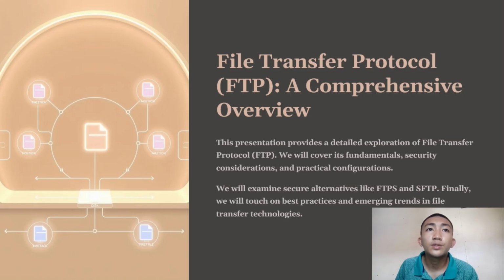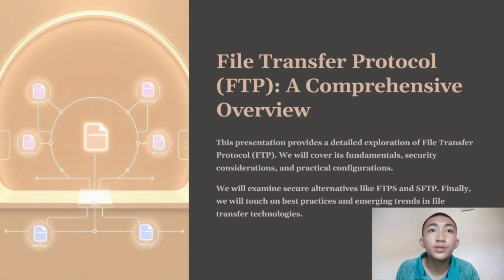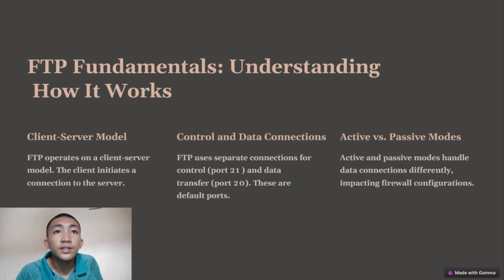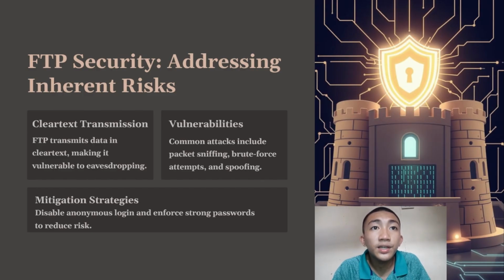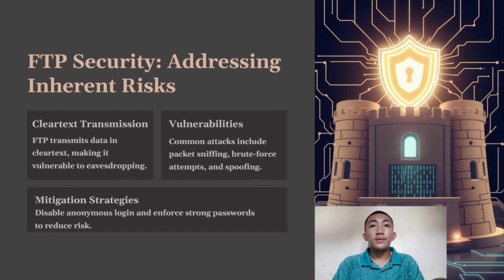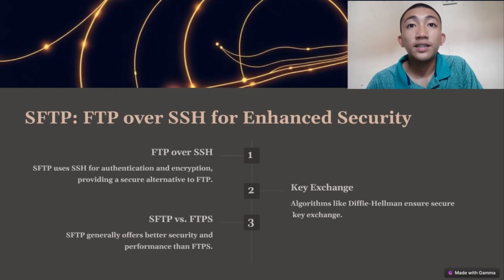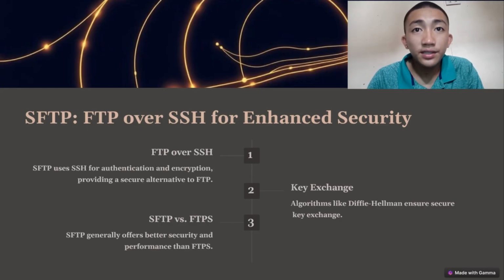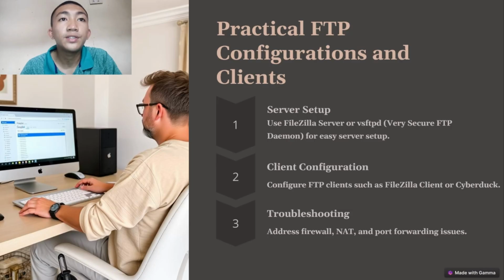File Transfer Protocol